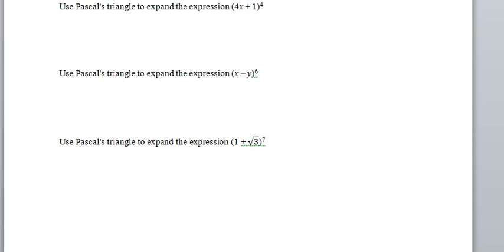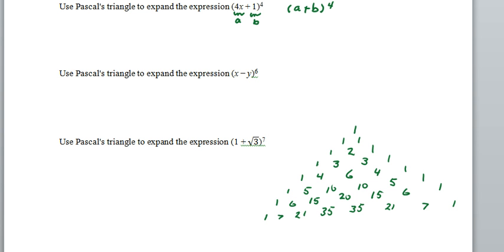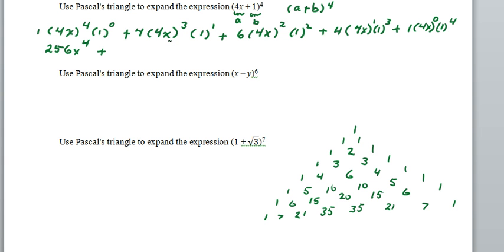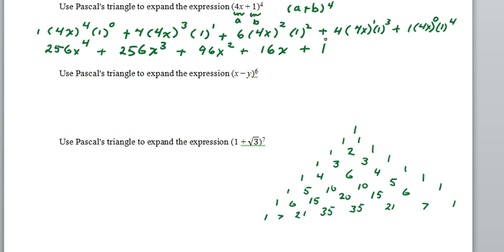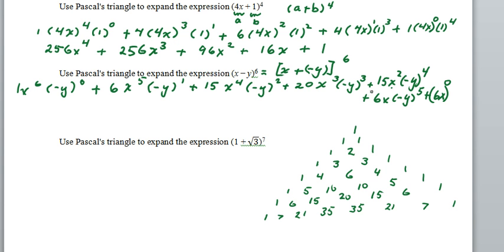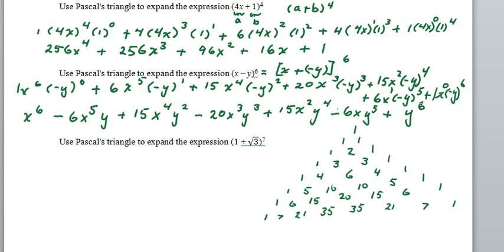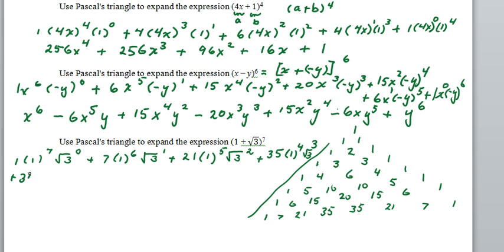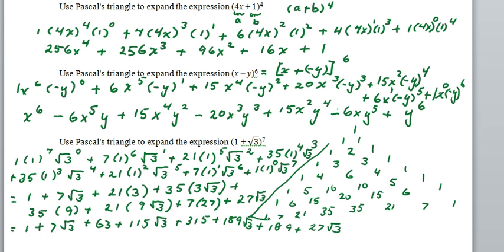Using Pascal's Triangle to Expand a Binomial Power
Caution - In the last step of the third problem I multiplied 3x35 and got 115 instead of 105.  Therefore, the 4th term in the expansion should have been 105sqrt(3).  The simplified form of the final expansion should be 568+328sqrt(3)